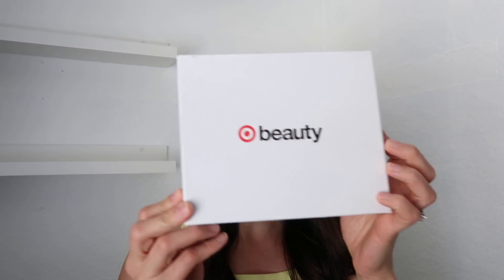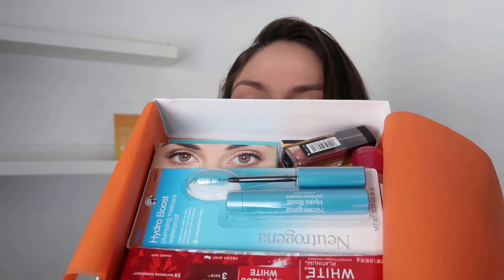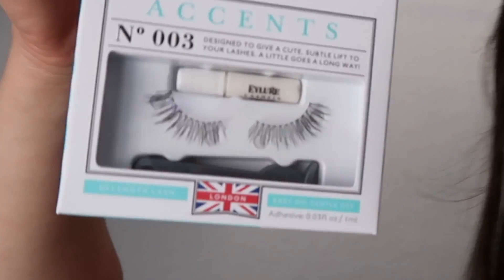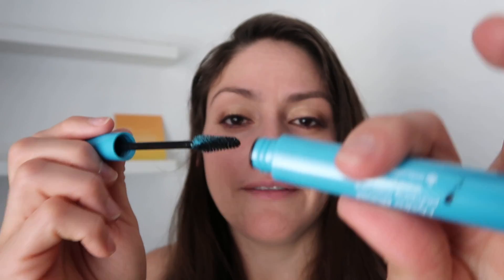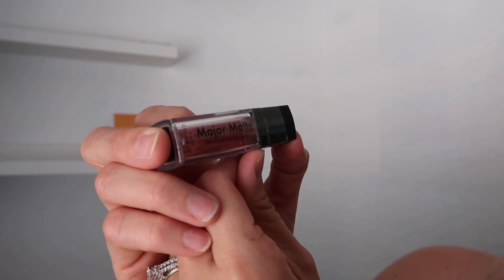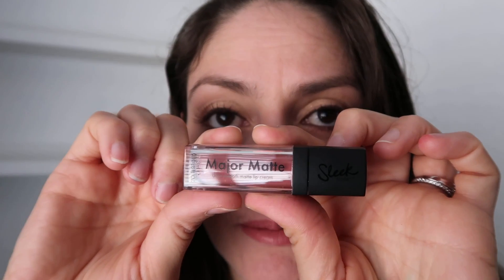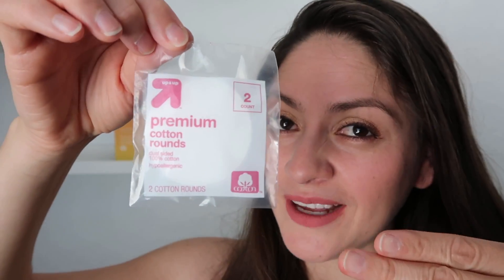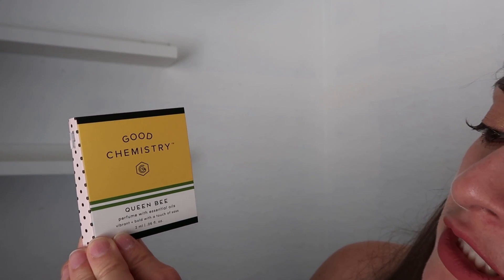A Great Target Beauty Box June 2018